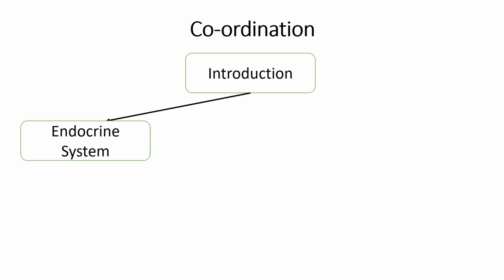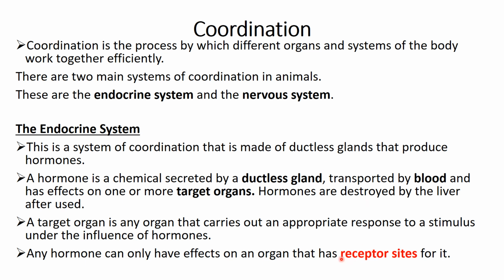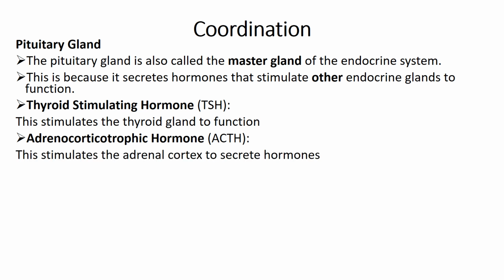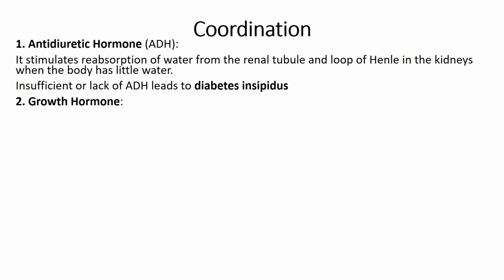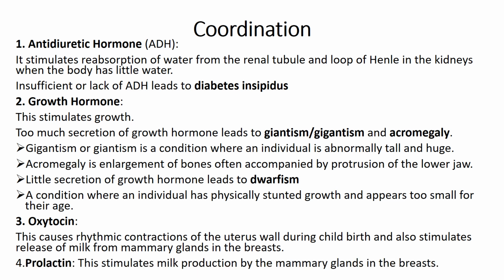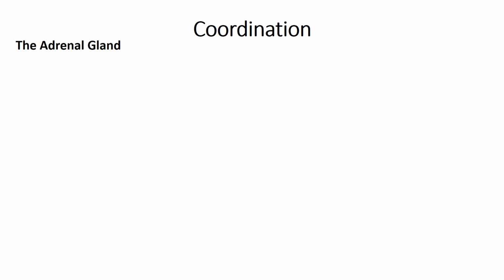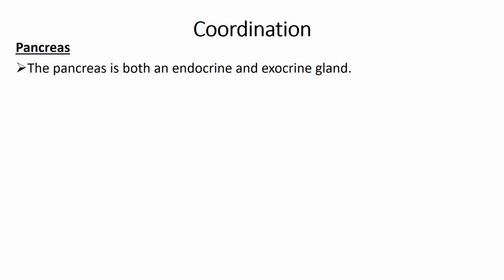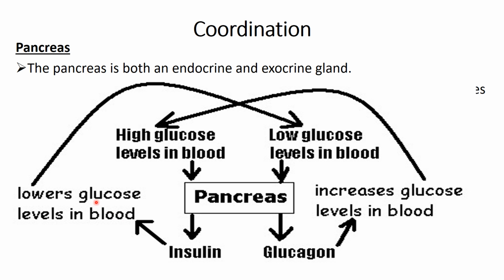Coordination-The Endocrine System